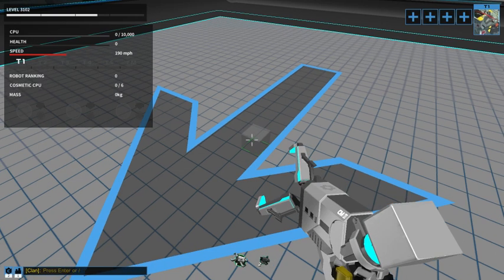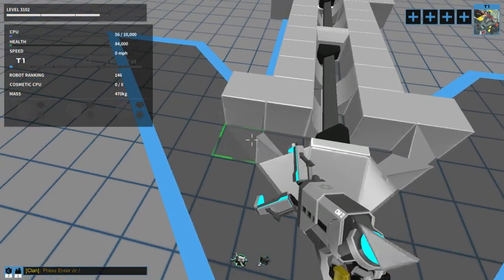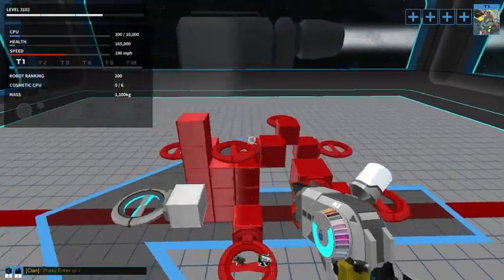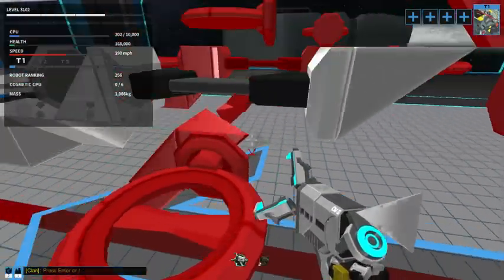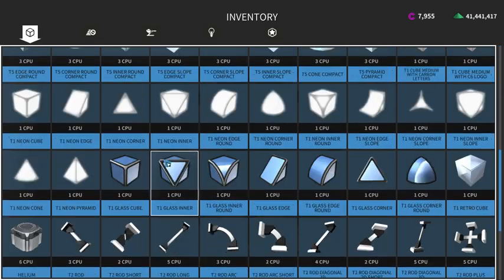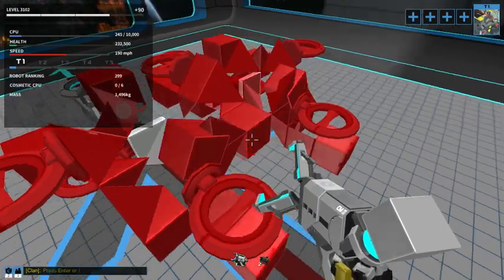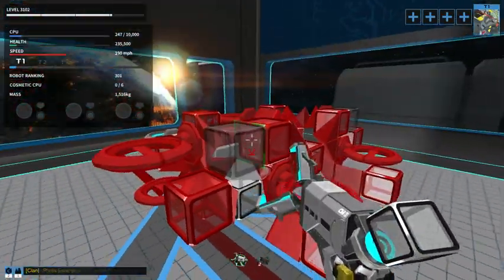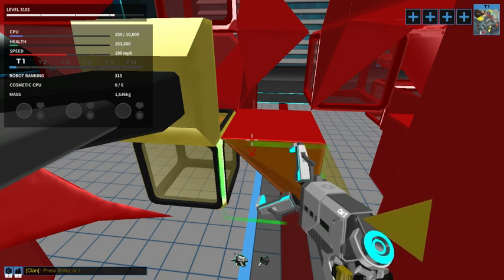Robocraft: One Take Triforcing - Part 3a - Combining techniques and a quick hover design example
Part three of a series in which I attempt to cover all modern techniques and styles of routing/forcing in Robocraft.

In this third part, we take a quick minute to review combining split protection and duel mounts and then dive right into a quick and dirty example of how you might want to set up a hover with everything that has been talked about so far. This video is continued in part 3b, where we finish the hover.

If people enjoy this sort of thing, I can do more examples with more movement types. Comment what your favorite movement part and it might be the subject of the next video. I also plan on eventually going over different building ideologies and techniques used by prolific builders in the past and present.